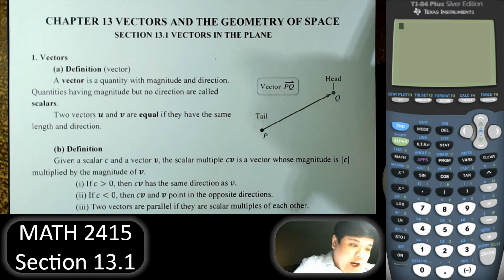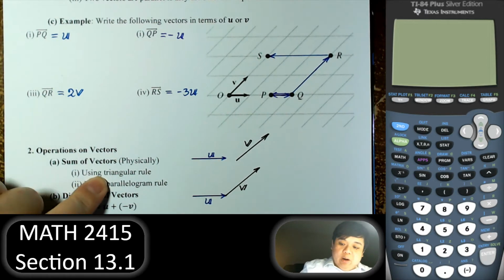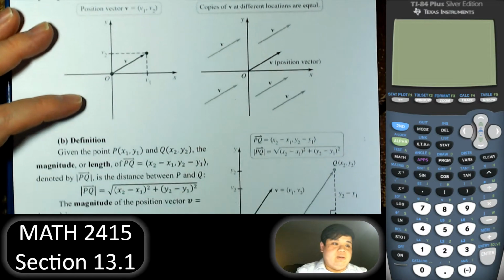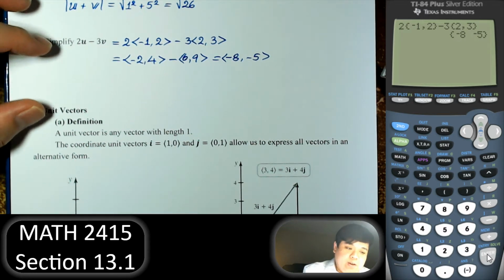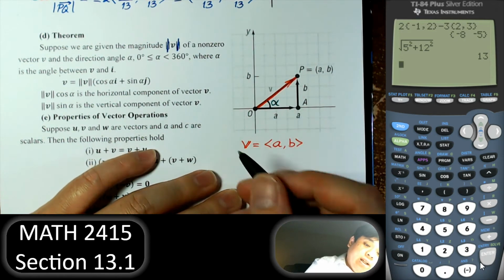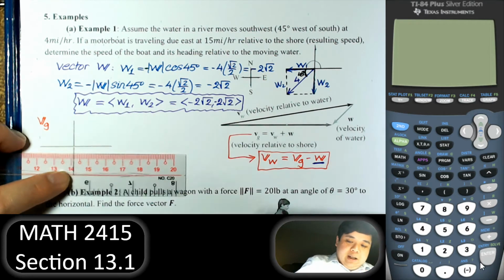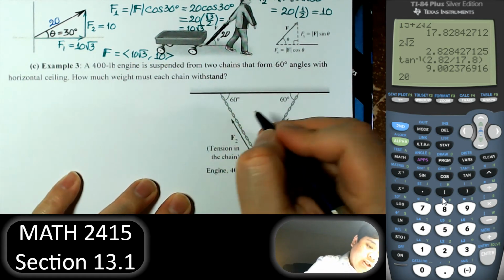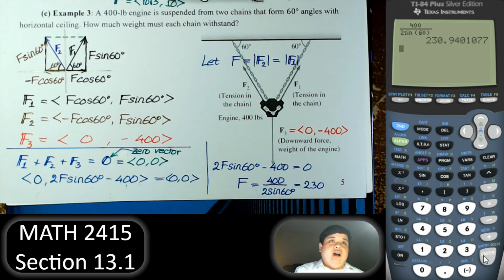Calculus 3 - Module 1 - Section 13.1